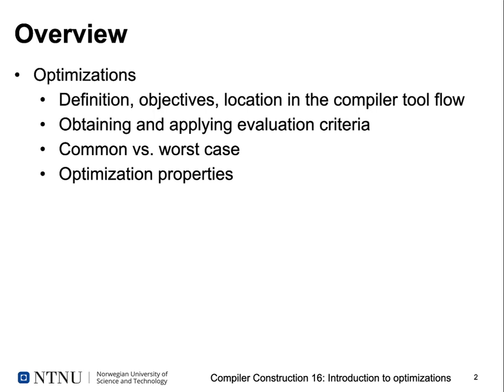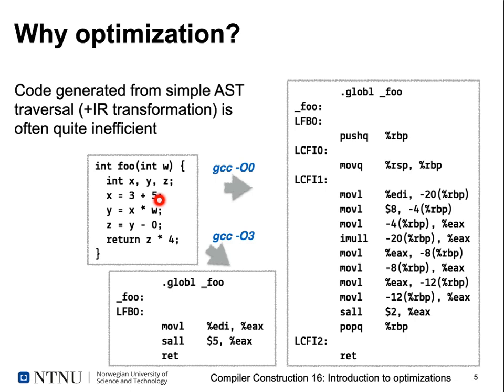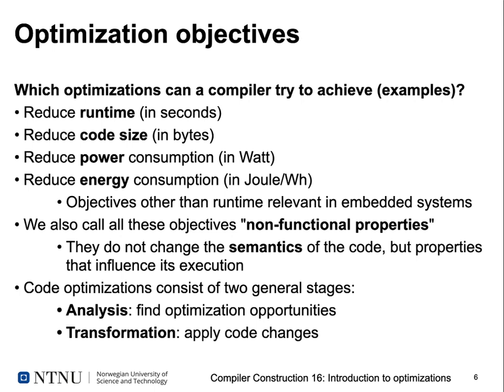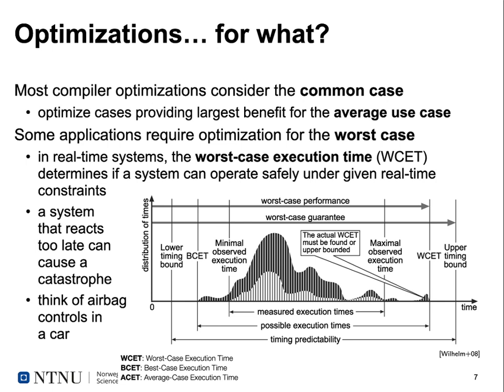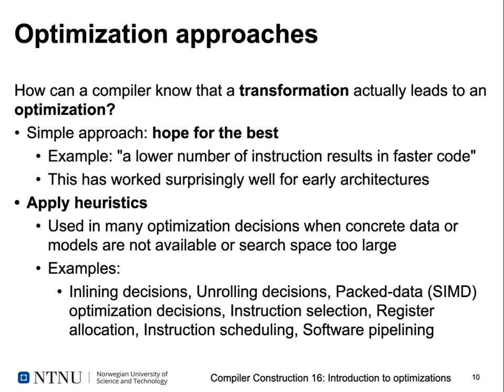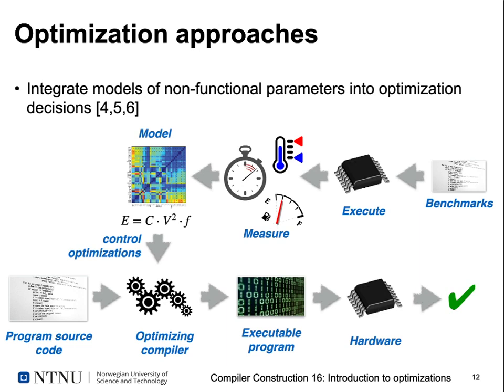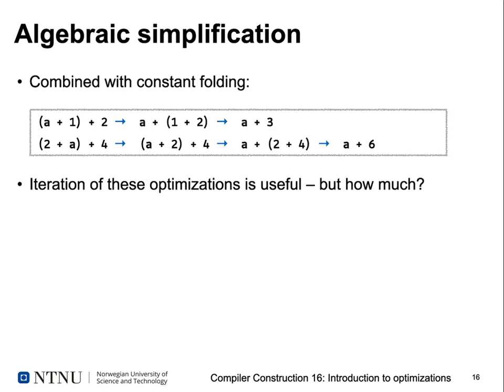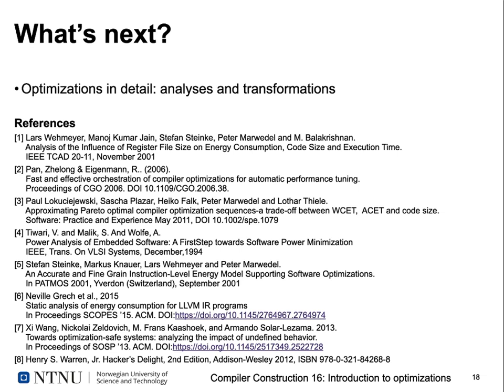Compiler construction lecture 16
Introduction to optimizations